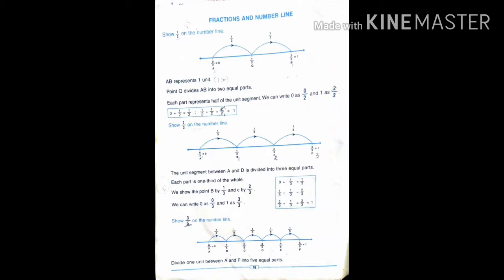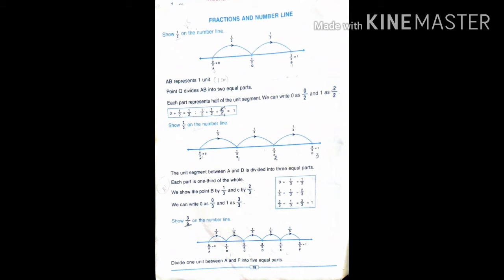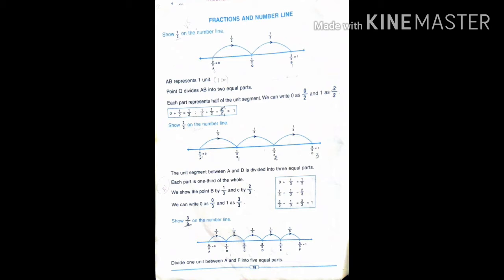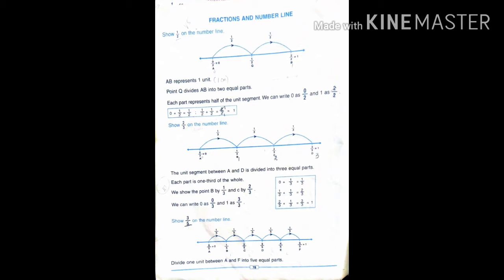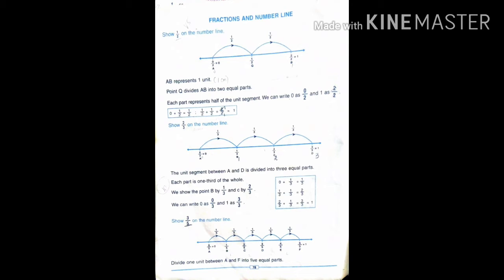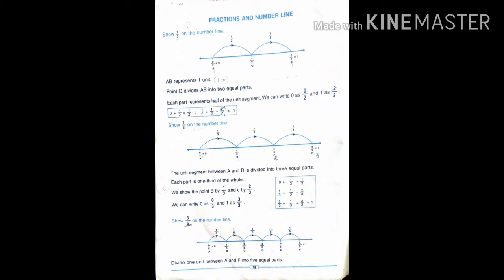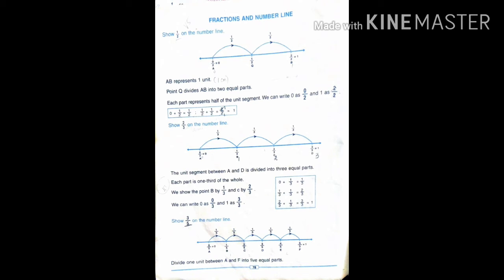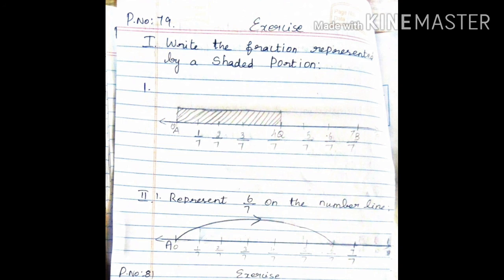Std III Mat L 2 Number Line V 10